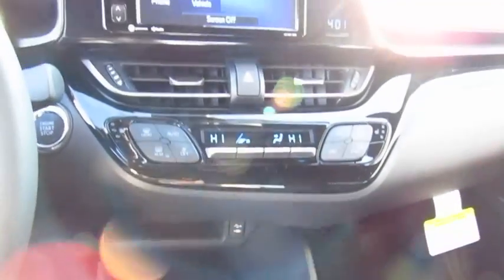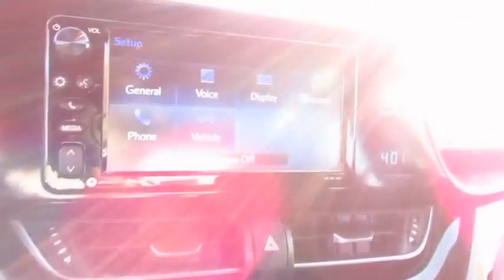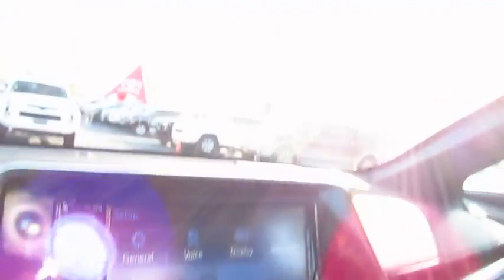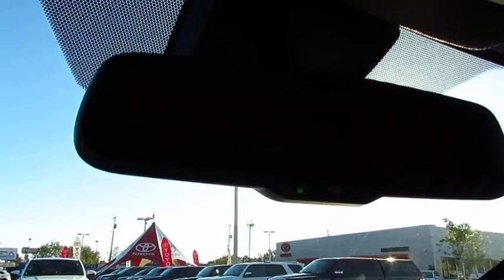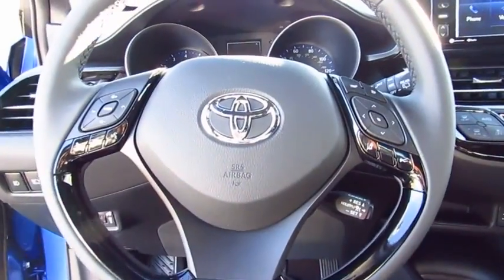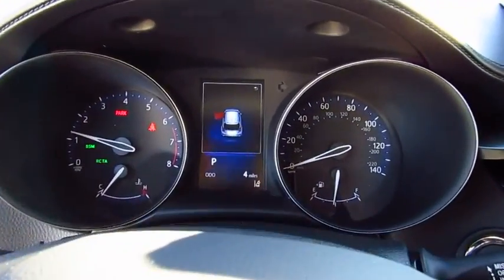2018 Toyota C-HR Live Video! Tampa, Wesley Chapel, Brandon, New Port Richey, FL Live 181775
2018 Toyota C-HR XLE Premium

Stadium Toyota
5088 N. Dale Mabry Highway

Let the good times roll in our 2018 Toyota C-HR XLE Premium that stands out from the pack in Blue Eclipse Metallic with its fresh styling and impressive performance. Our Front Wheel Drive Crossover keeps up with your demands thanks to a potent 2.0 Liter 4 Cylinder that generates 144hp. The seamless CVT with intelligence and shift mode provides smooth acceleration and nimble handling. You'll appreciate a comfortable, confident ride and attain near 31mpg on the highway.    The bold personality and sweeping stance of our C-HR XLE Premium are accented by alloy wheels, foglights, puddle lights, unique cluster LED daytime running lights and a rear spoiler. Open the door to find a cabin that has been thoughtfully designed to provide a fantastic driving experience. Smart key with push-button start, dual-zone automatic climate control, heated front seats, a 60/40-split rear seat, a multi-information display, Bluetooth and powerful audio are just a sampling of the features you can expect.    Toyota's reputation for safety provides peace of mind as you enjoy this drive. Be confident with Toyota Safety Sense, ten airbags, a blind spot monitor, a backup camera, and other advanced systems. Boasting all the attributes you desire and the utility you require, our C-HR is a magnificent choice!